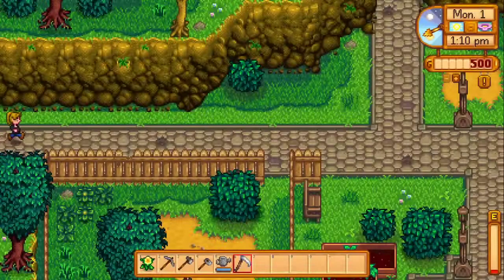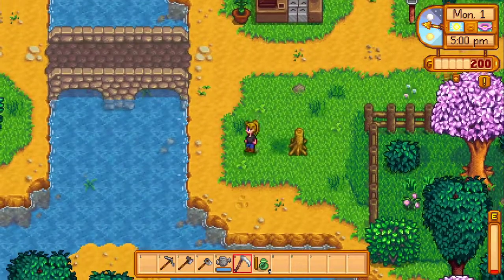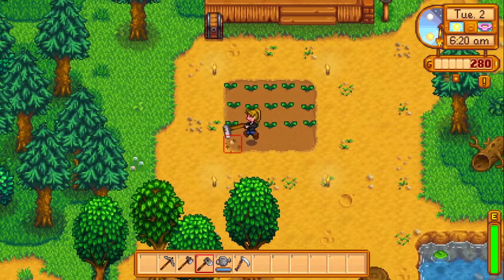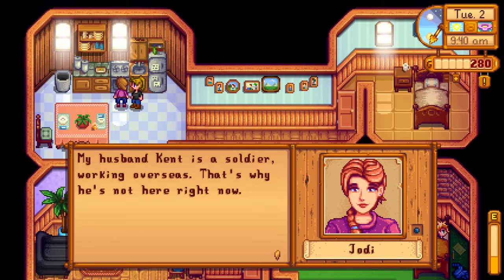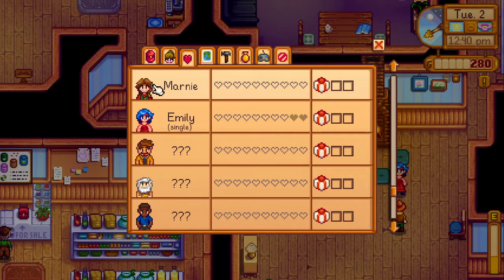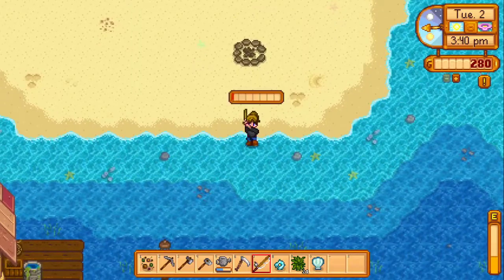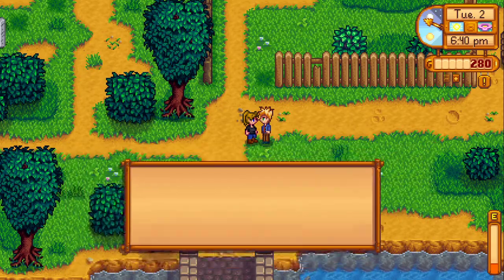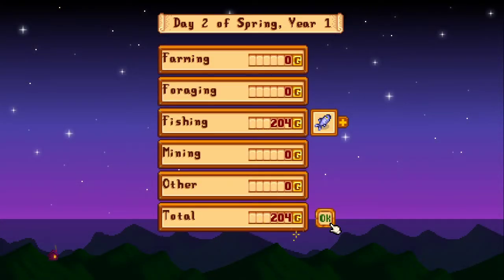Stardew Valley: The Kalos Farm - Episode 1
Playing through the new 1.4 update of Stardew Valley.